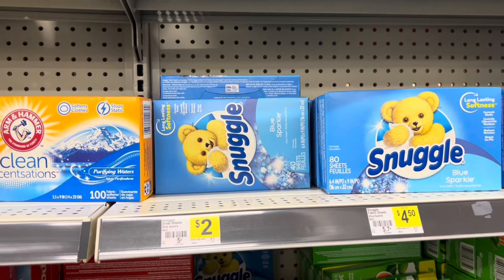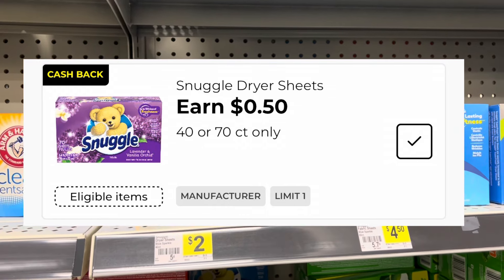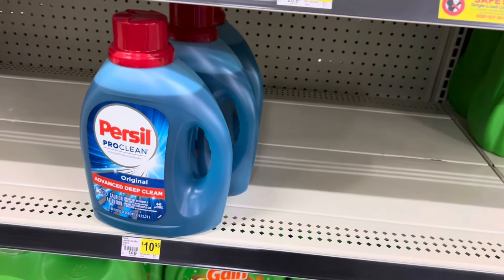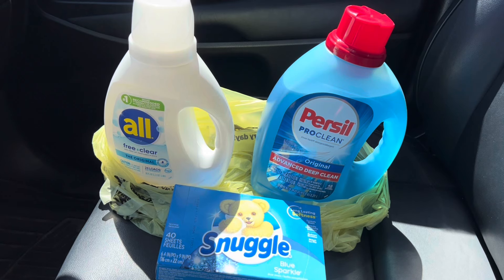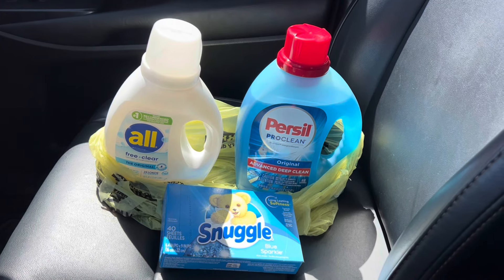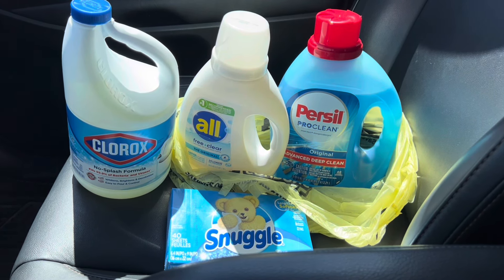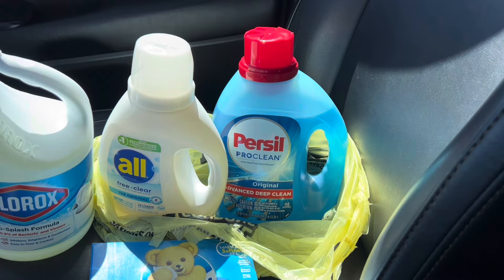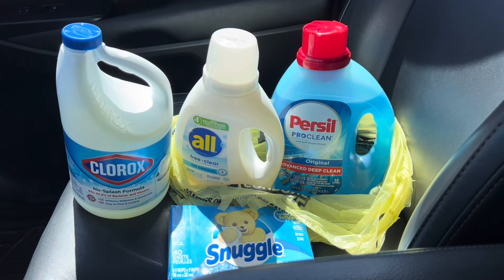🔥UP TO 81% OFF!! | LAUNDRY PRODUCTS!! | DOLLAR GENERAL!! | ANY DAY DEAL!! | 03/17-03/23